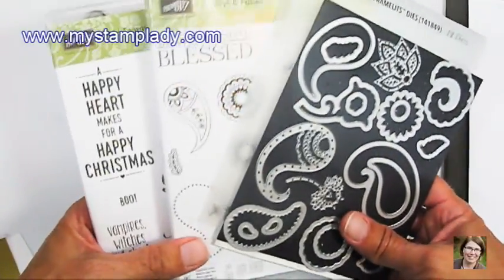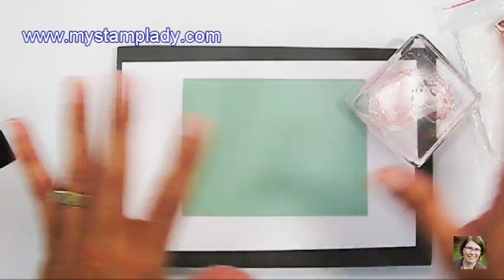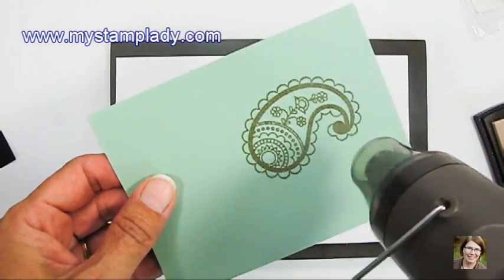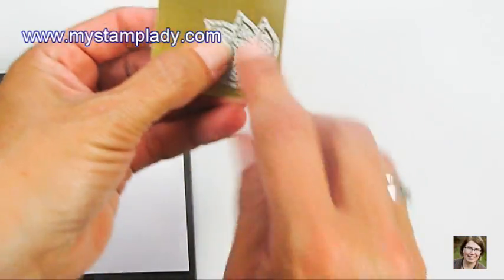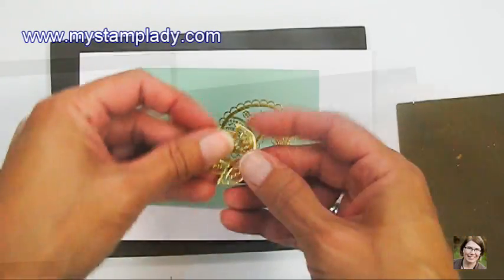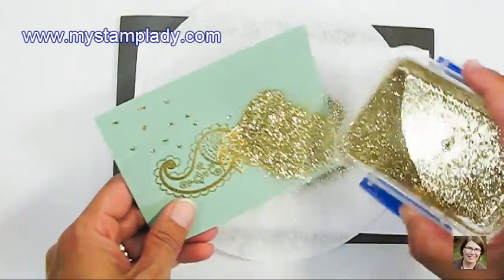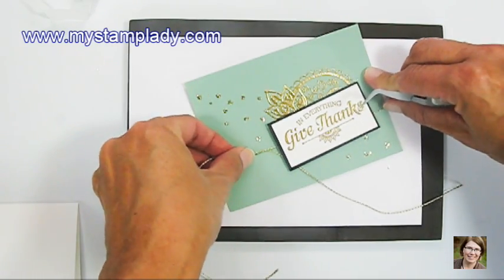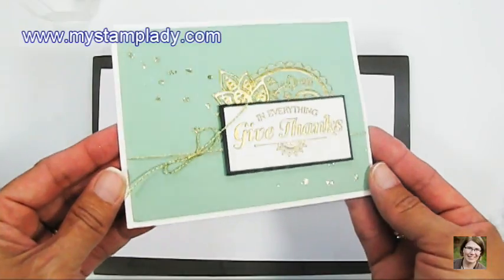How To Make A Card With Gold Accents With Stampin' Up! Products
You can find more information with printable directions See how to create a handmade card with gold accents. All products used are listed below.